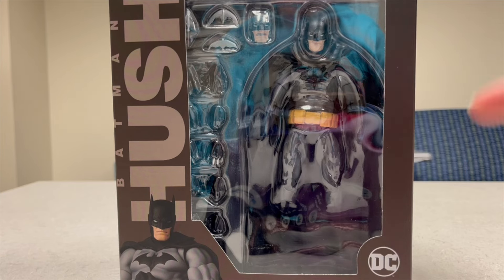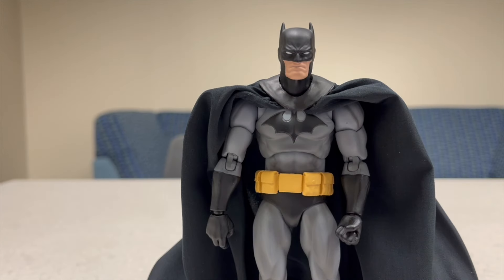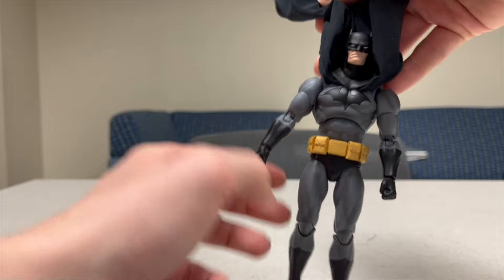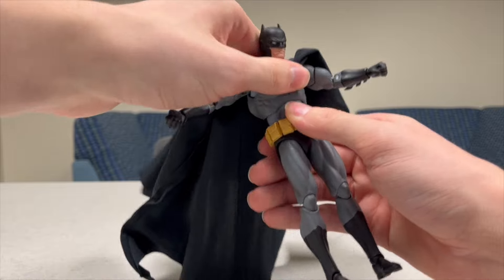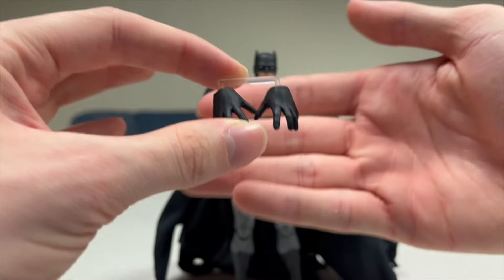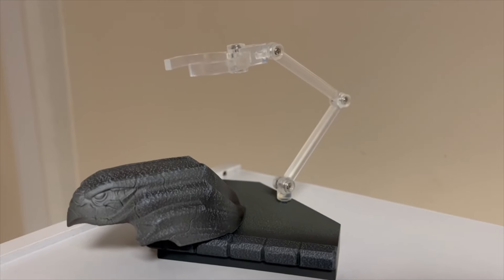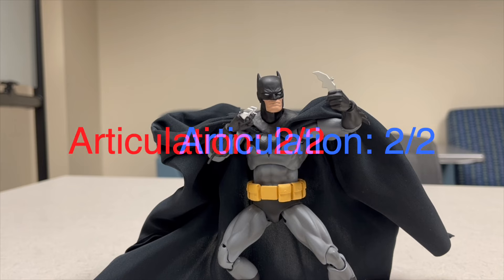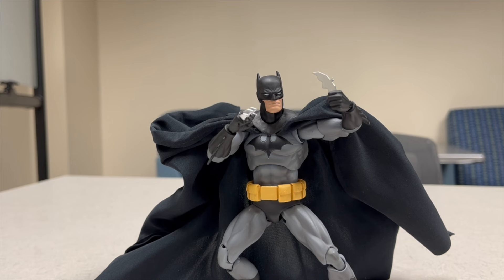My First Mafex! (No 126 Batman Hush Black Ver. Review)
There are a plethora of Batman figures out there, but I don't believe most come close to this. Why you may ask? Stick around, sit back, and fight out!

0:00 Intro
1:45 Appearance
3:05 Articulation
5:13 Accessories
7:18 Comparison
8:02 Rating
10:05 Outro